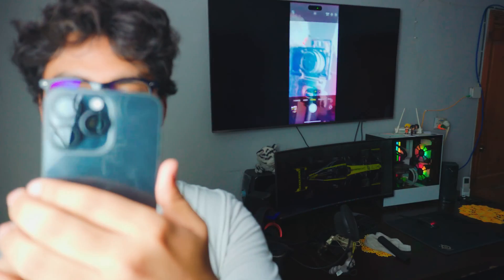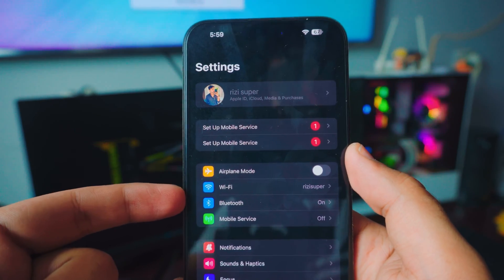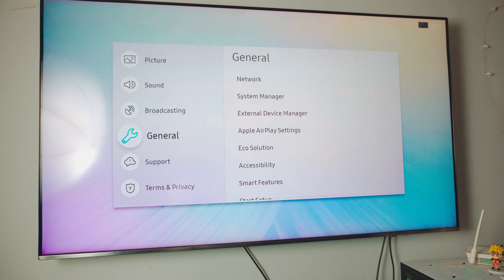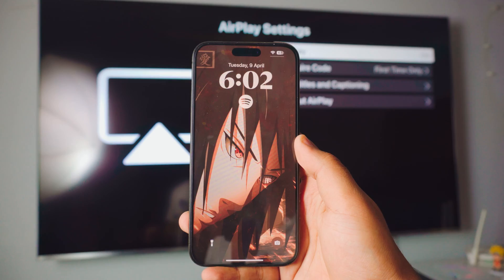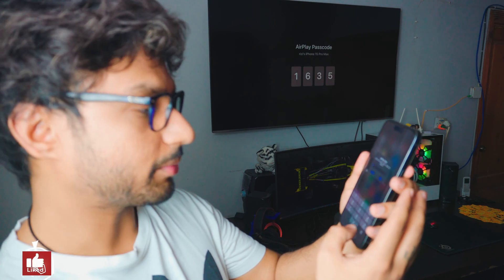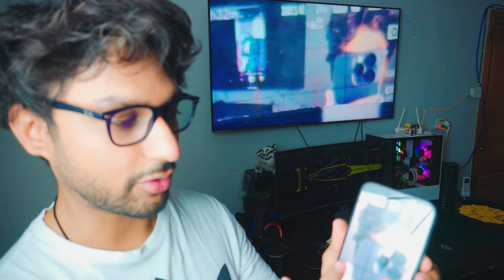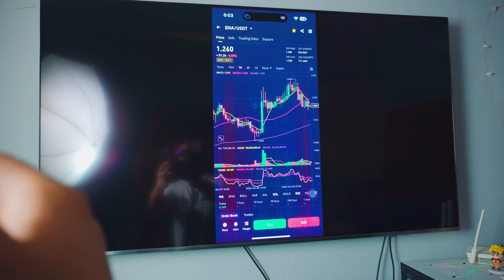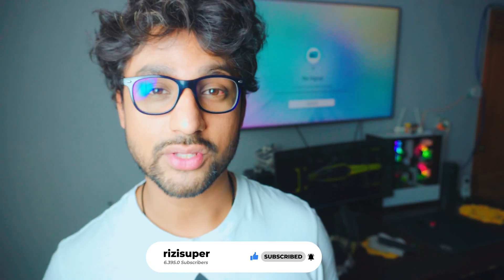Screen Mirror iOS 17 iPhone to TV with Apple AirPlay (No AppleTV Required) 2024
Screen Mirror iOS 17 iPhone to TV with Apple AirPlay without Using an Apple TV.

Learn to Screen Mirror any iOS 17 iPhone to your TV with Apple AirPlay Feature which lets us Screen Mirror iPhone to TV Completely Free & Wireless.